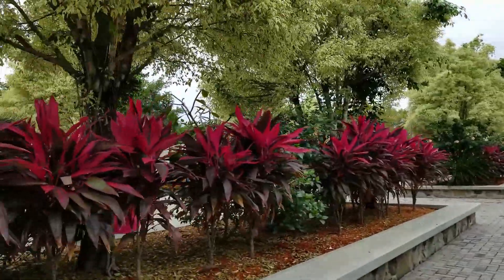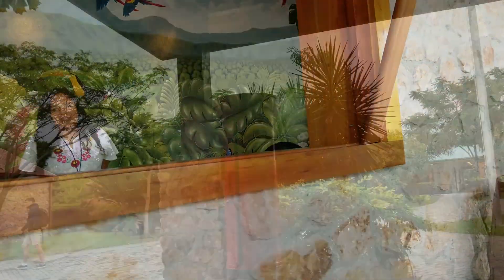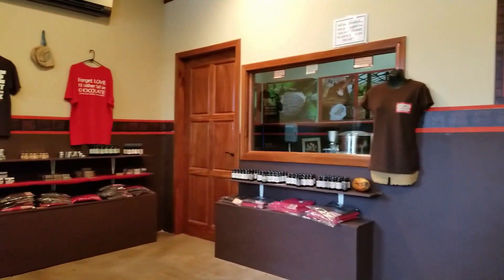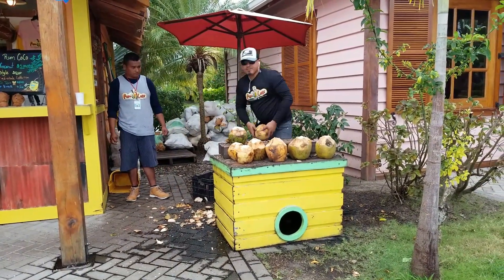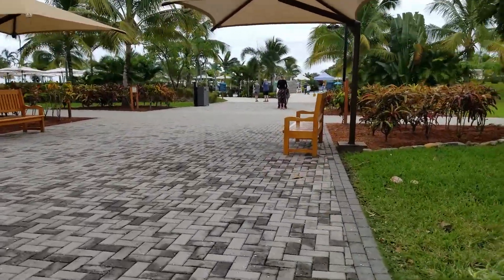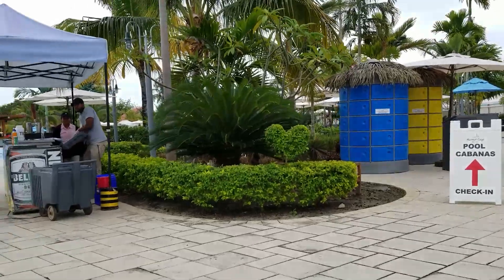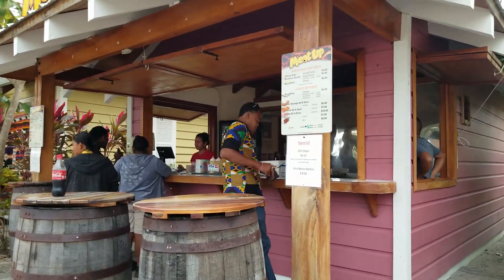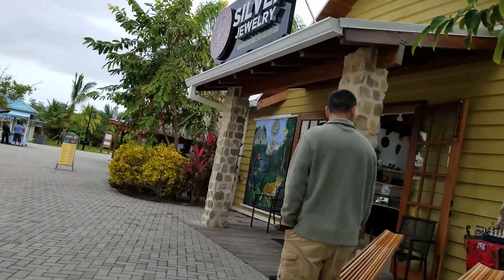Video tour of Harvest Caye Belize Norwegian Cruise Lines Private Island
Video tour of Harvest Caye, Belize Norwegian Cruise Lines private island covers the pool and beach area as well as some of the shops on the island.  This private island provides a beautiful area to enjoy and abounds with opportunities to enjoy the water, the sand, and the shopping.

This is the first of several videos that will provide a complete tour of the facilities on the island.  I did find the free beach wheelchair rental location, after a second stop at the information booth.